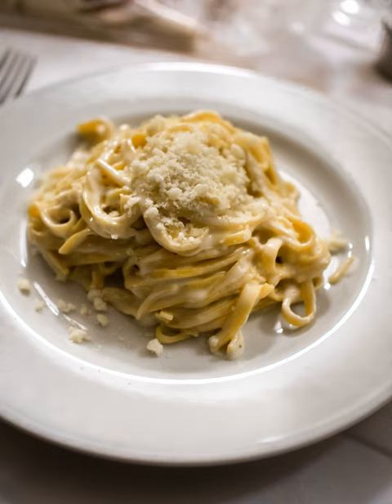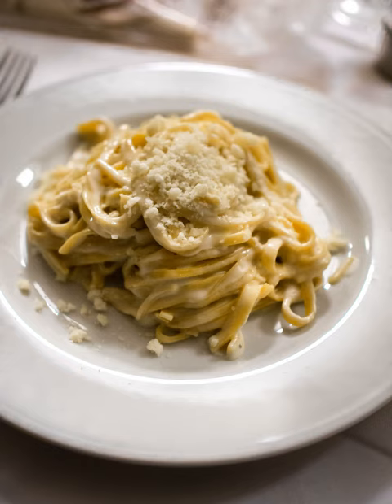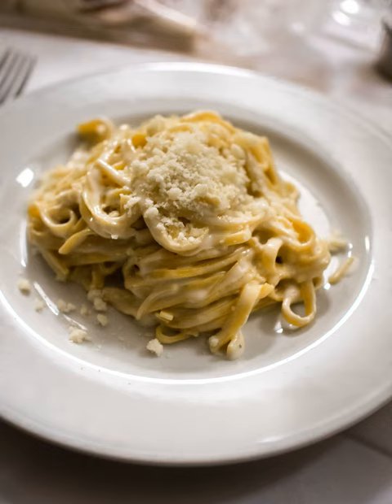Taglierini | Wikipedia audio article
This is an audio version of the Wikipedia Article:
Taglierini

SUMMARY
Taglierini [taʎʎeˈriːni] (or Tagliolini) is a type of ribbon pasta, long like Spaghetti, two to three mm or roughly a tenth of an inch wide, similar to tagliatelle, but thin like Capellini. It is a traditional recipe in regions Molise and Piedmont of Italy, in Piedmont called Tajarin and made of egg dough (pasta all'uovo). The dough also contains semolina, flour and salt. It is typically served with butter and truffles (tajarin ai tartufi) or meat roast sauce. Taglierini finish in short cooking time, exceedingly on fresh dough and fit best to light sauces, fish, delicacies or soups.